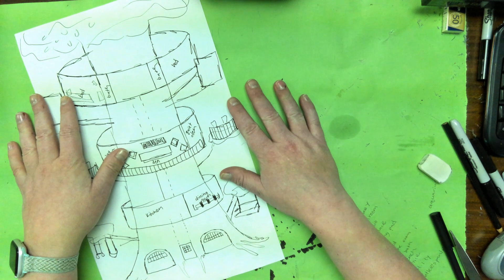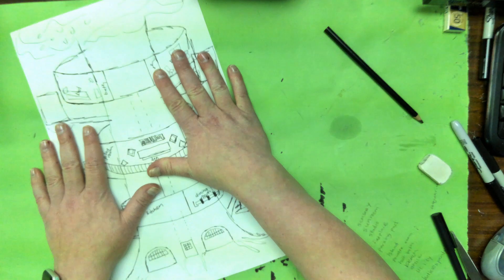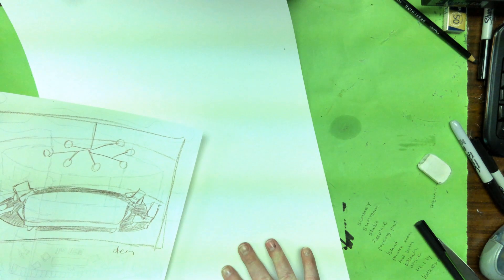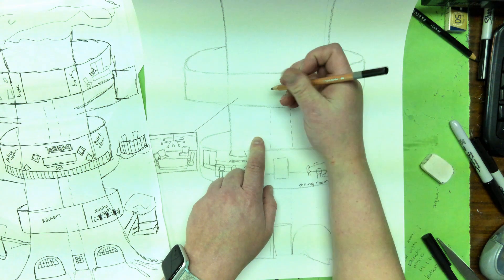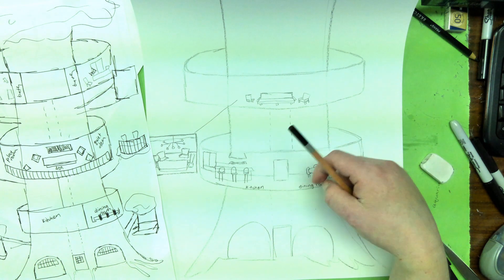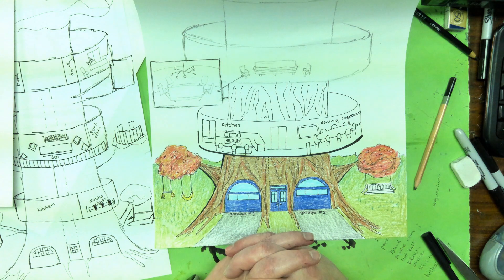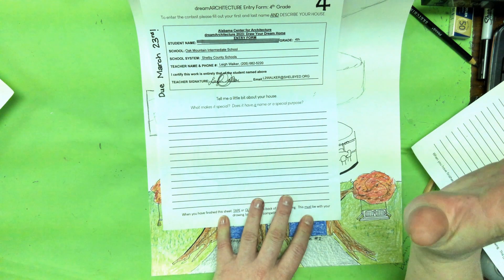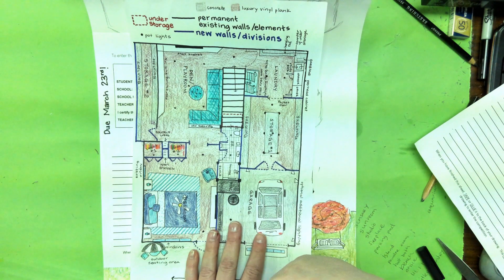Dream House: From Draft to Entry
This video explains what you will be doing today whether you decide to enter the competition or not.